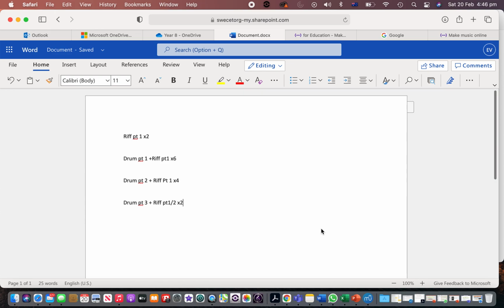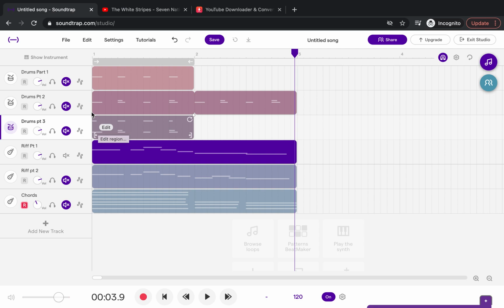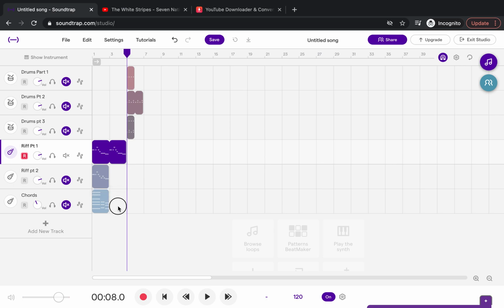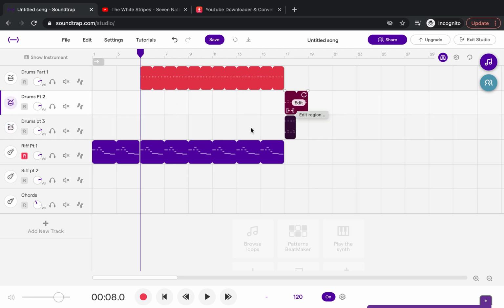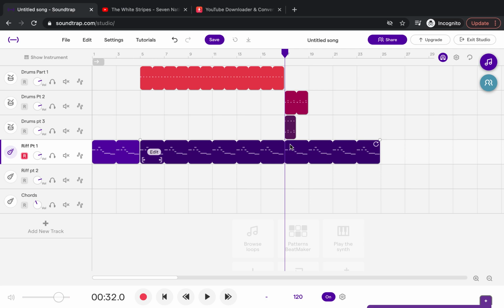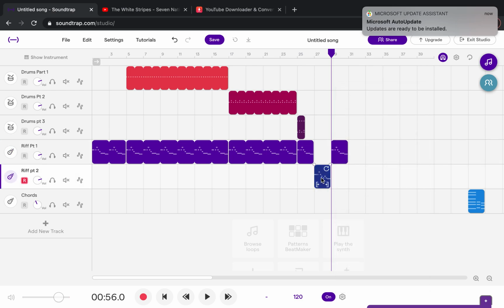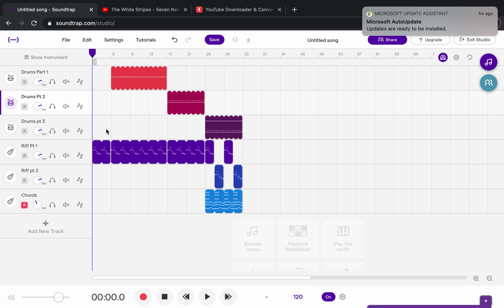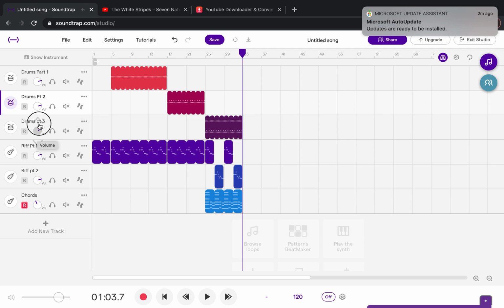Tutorial 5.2: How to structure Seven Nation Army on Soundtrap